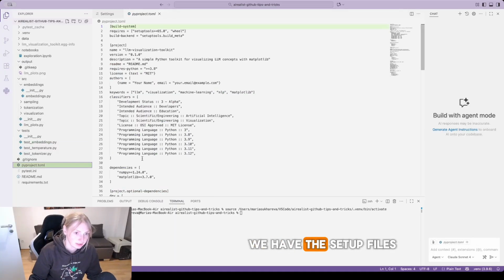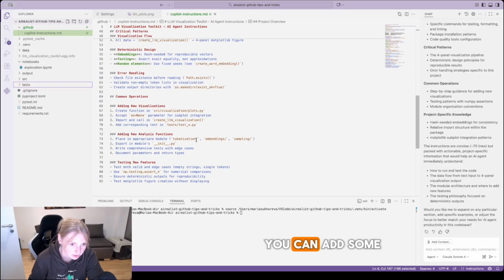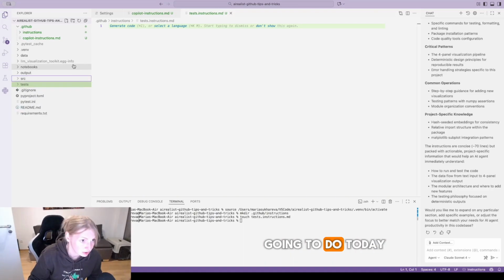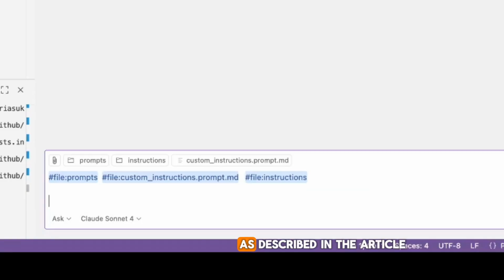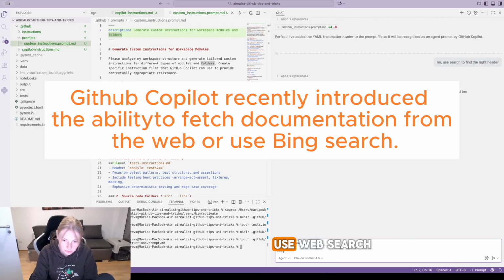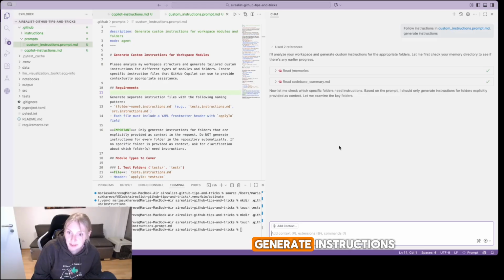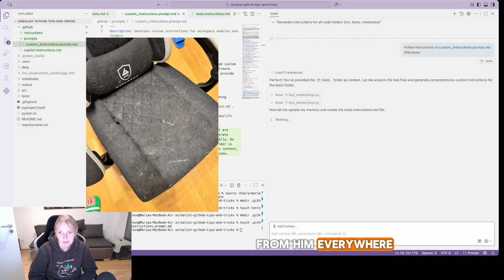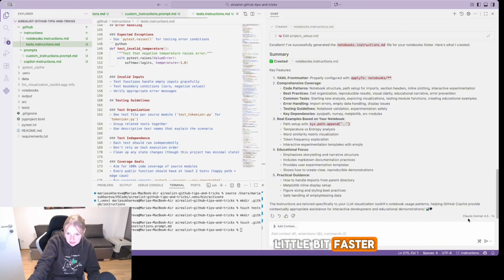GitHub Copilot Tutorial: Save Prompts, Create Custom Instructions, and Build Reusable Commands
AI Realist GitHub Copilot Tutorial shows how to use prompt.md files to create custom commands as well as instructions.md files to define folder specific instructions.

AI Realist is a small business offering trainings, workshops, and keynotes on AI - free of buzzwords and inflated promises. Our philosophy is simple: an honest, data-driven approach that helps teams understand what AI can actually do and how to use it responsibly for impact.